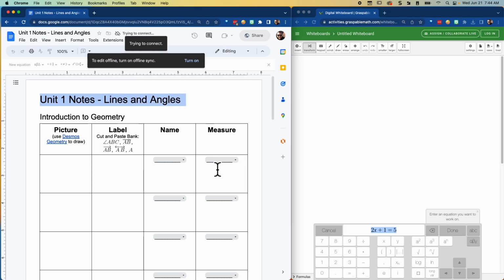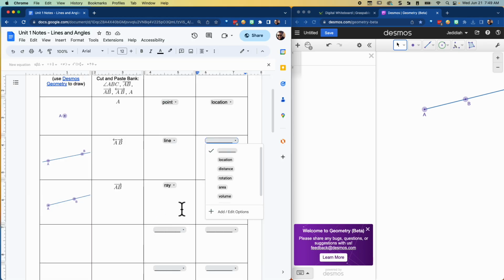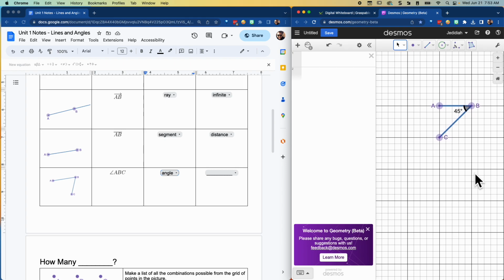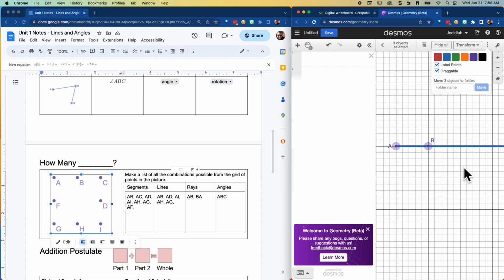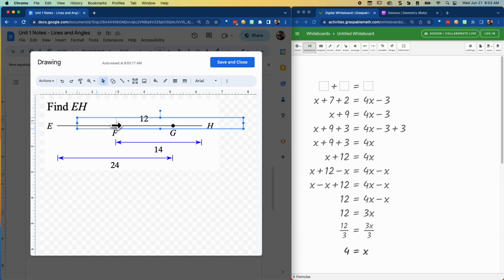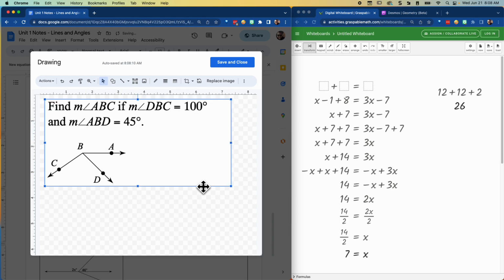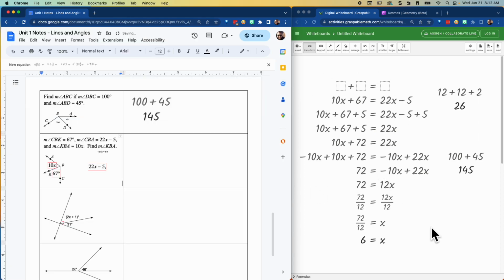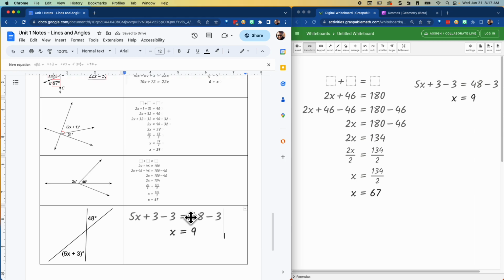Geo Summer Unit 1 Notes - Lines and Angles